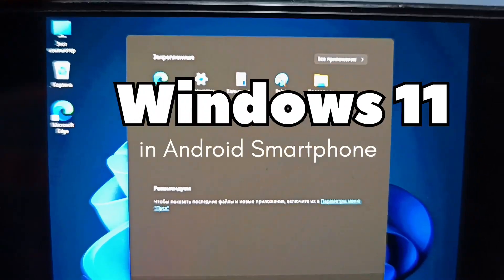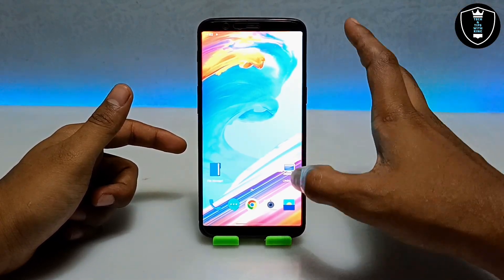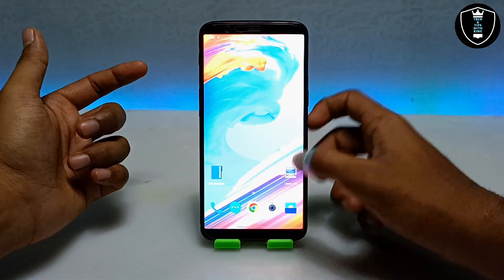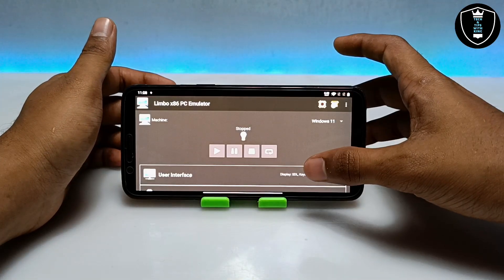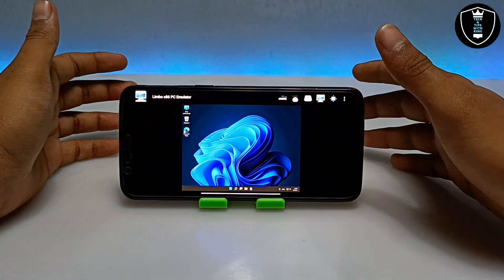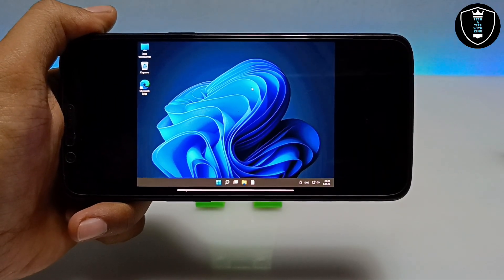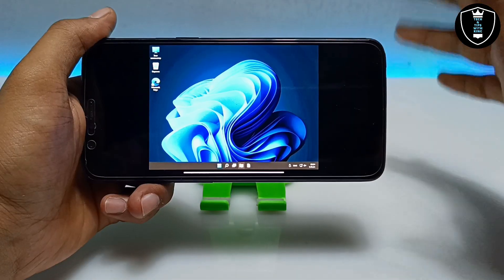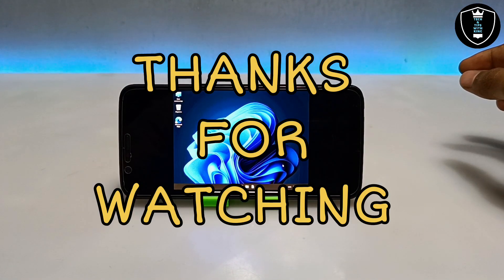How to Use Full Windows 11 In Android Smartphone Using Limbo PC Emulator | Windows 11 in Phone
In this Tutorial video I have shown how you can Use the very latest version of Microsoft windows that is windows 11. As we all know windows 11 is currently trending and everyone wants to use it but don't have a pc Don't worry you can get the full experience of windows 11 in Android Smartphone Using Limbo PC Emulator application.